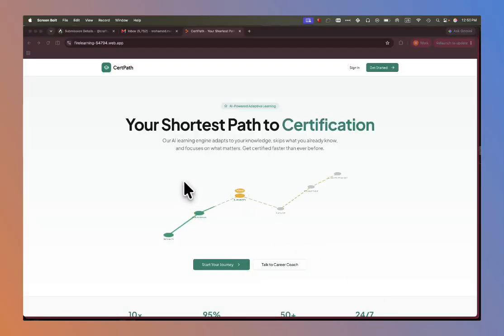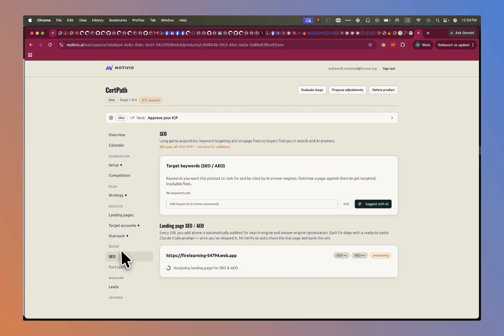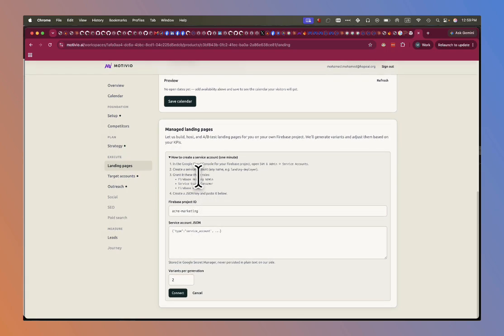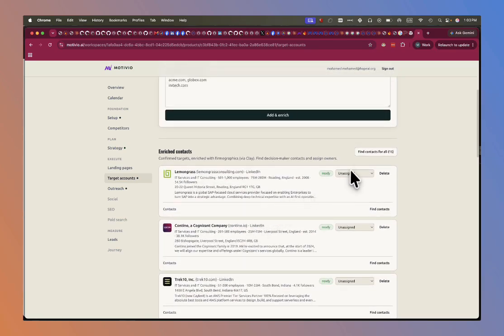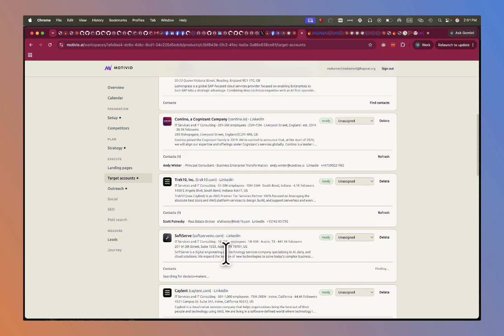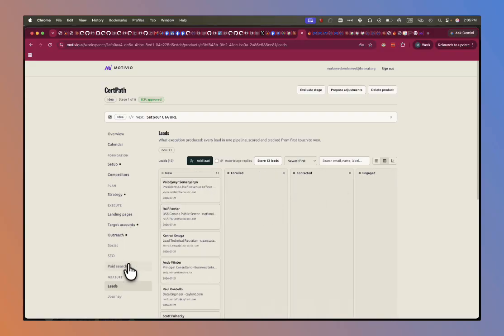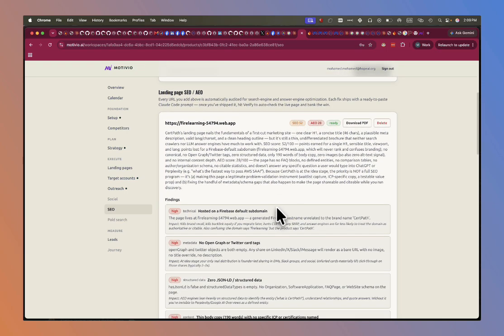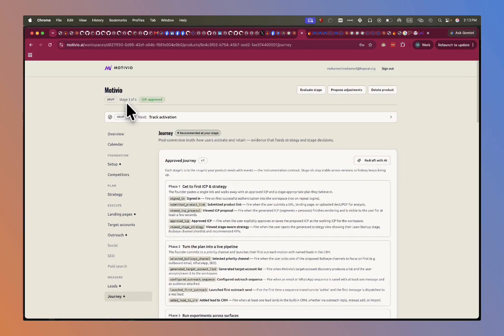Motivio Experience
Demo of how to setup and benefit from motivio to help you build your go to market strategy.